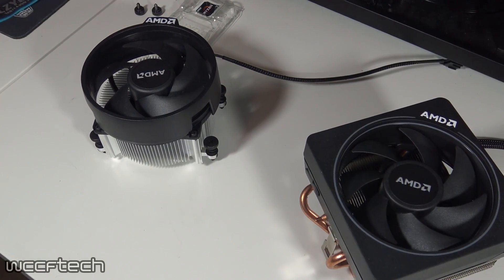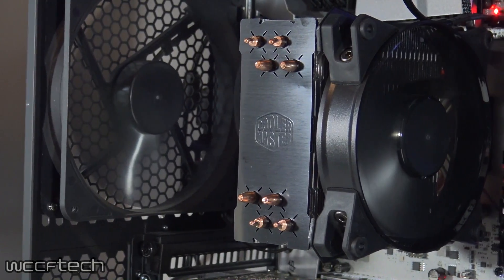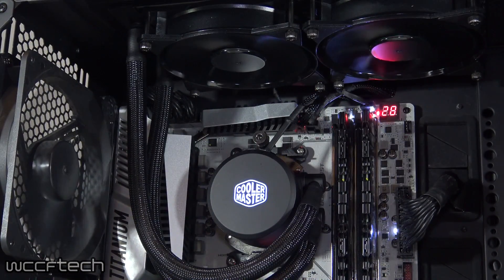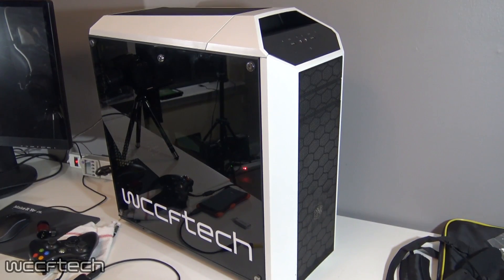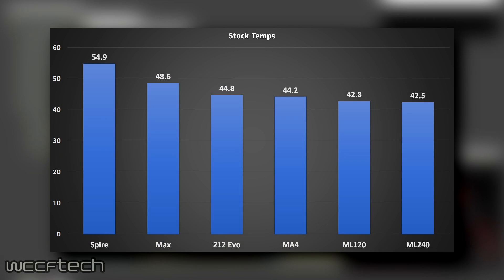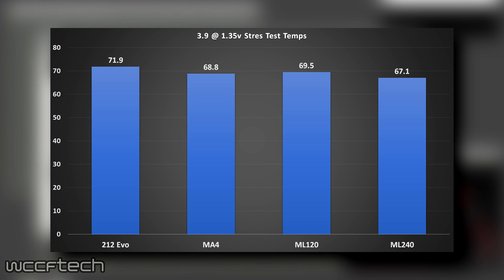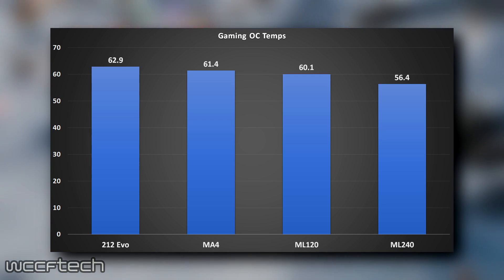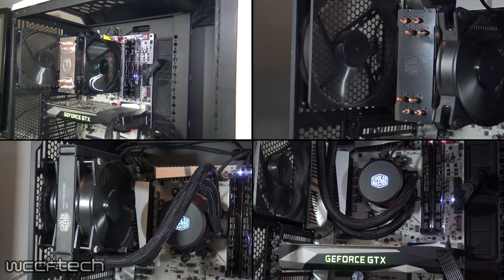Ryzen 7 and Cooler Master | 4 Coolers Tested, Hyper 212 to MasterLiquid 240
We partnered up with Cooler Master and AMD to try to clear the air when it comes to picking a cooling solution for your Ryzen CPU.  We tested the Ryzen 7 1700 with the Cooler Master Hyper 212 Evo, MasterAir Pro 4, MasterLiquid 120, and MasterLiquid 240 to see where they stood with taming all the cores and threads Ryzen offers.